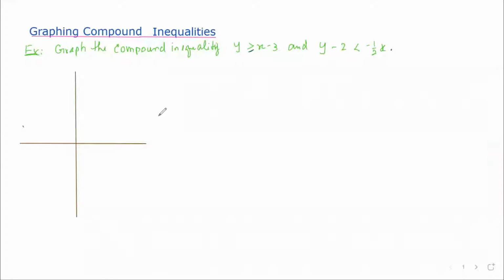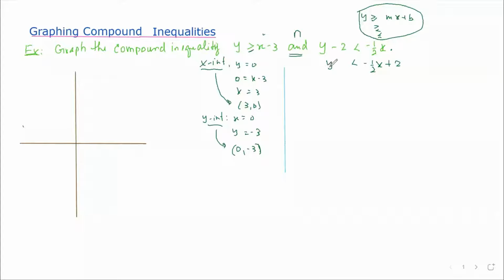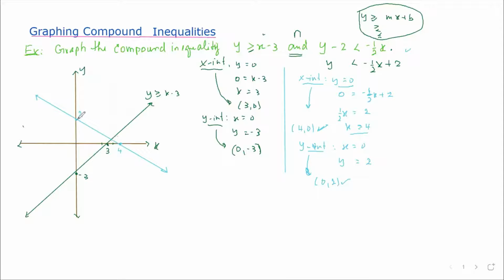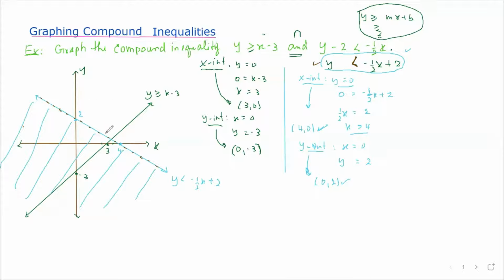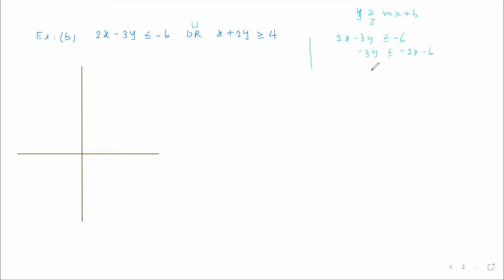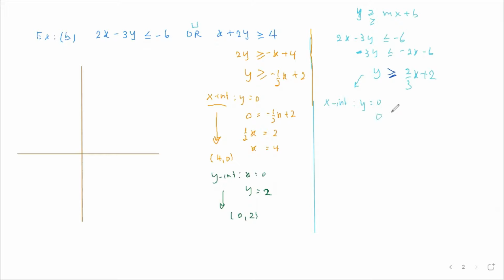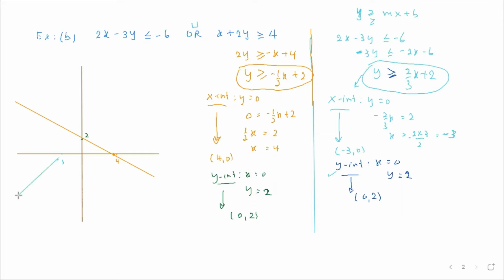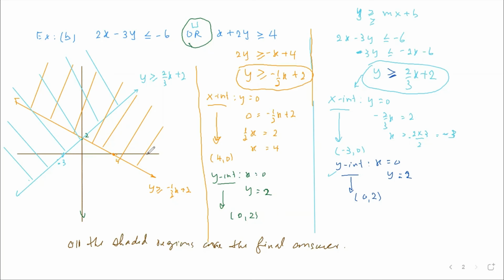Linear Inequalities and Their Graphs of "Graphing Compound Inequalities" (2)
In this section, you will study how to solve linear inequalities and sketch graphs of compound inequalities with " and " and  " or."